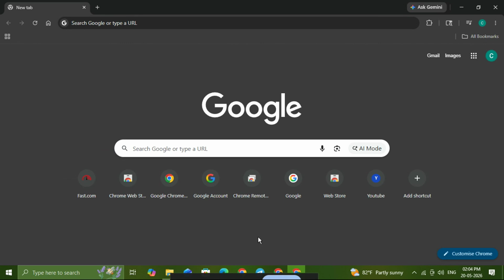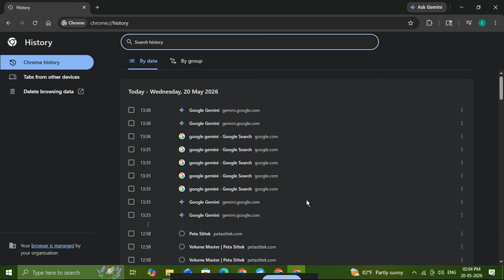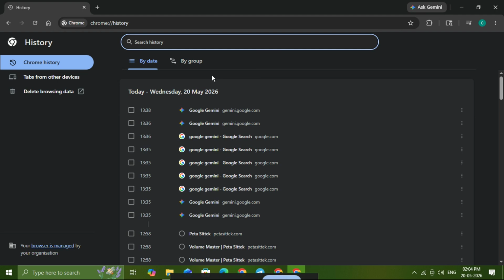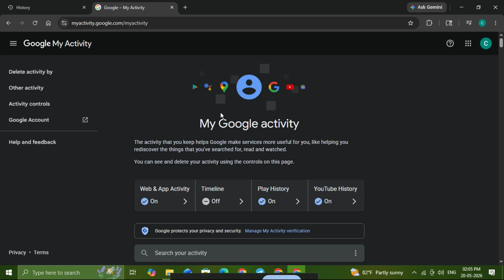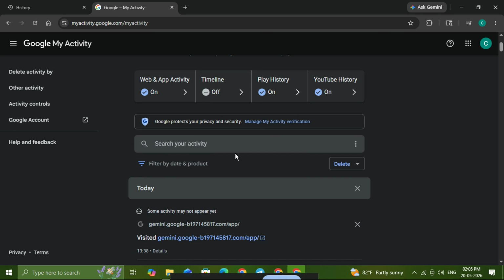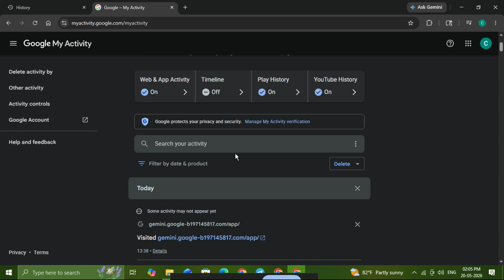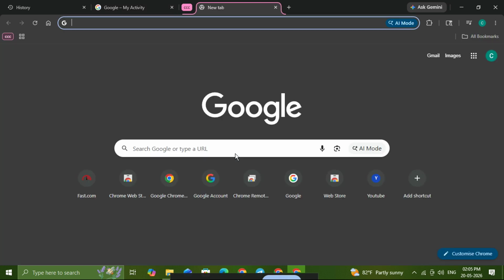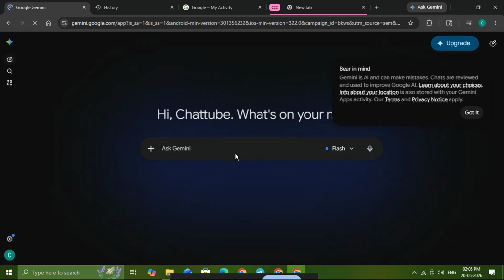How To Restore Chrome History (Easy Guide)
Learn how to restore Chrome history using built-in history, Google Account sync, and recently closed tabs. This easy tutorial shows simple recovery methods for finding old websites and reopening lost sessions.

🕚Timestamps:
0:00 Intro
0:25 Method 1: Check Chrome History
1:15 Method 2: Restore History Using Google Account Sync
2:06 Method 3: Restore Recently Closed Tabs
2:42 Outro

✍️What You'll Learn In This Video:
• How To Check Chrome History With Ctrl + H
• How To Restore Chrome History Using Google Account Sync
• How To Recover Browsing Activity From Google My Activity
• How To Restore Recently Closed Tabs With Ctrl + Shift + T
• How To Reopen Websites And Browse Older Pages
• How To Find A Lost Chrome Session Quickly

💡Pro Tips:
• Use Ctrl + H first if you only need a deleted or hidden page from recent browsing.
• Check myactivity.google.com if Chrome Sync was enabled on your account.
• Press Ctrl + Shift + T multiple times to reopen several recently closed tabs.
• Sign in to the same Google account on all devices to maximize recovery options.
• Bookmark important sites to make future recovery easier.